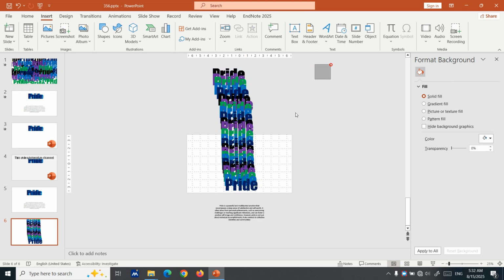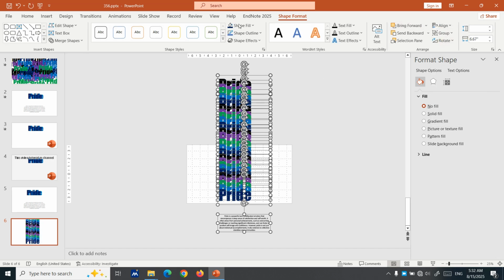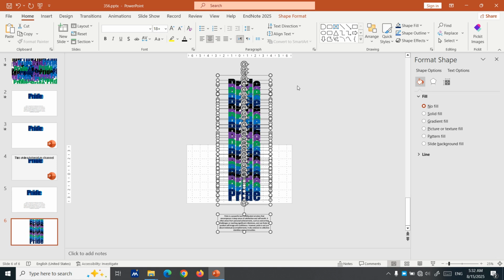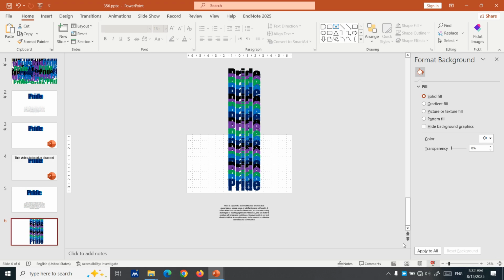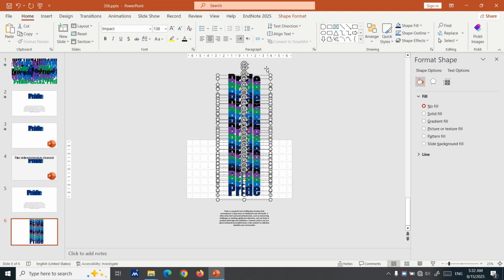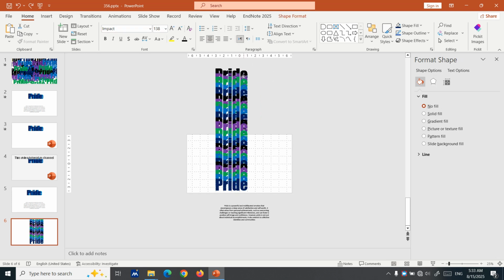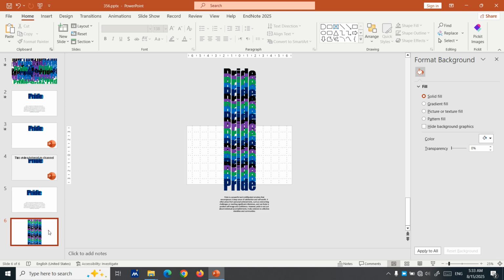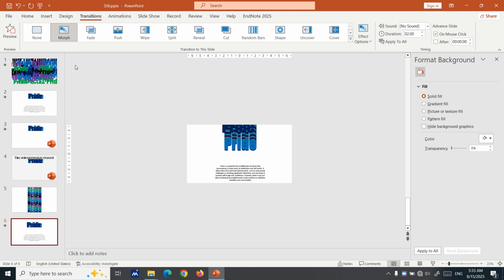How to Create Power Point Presentation Template tutorial about Pride present template 231